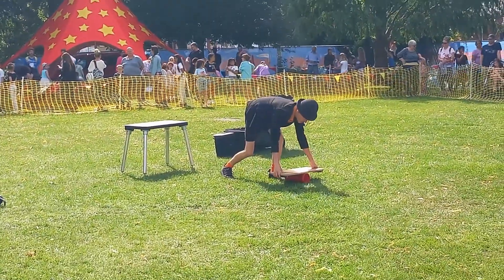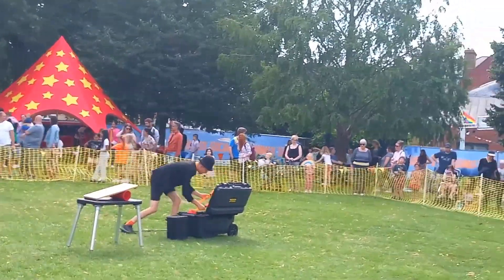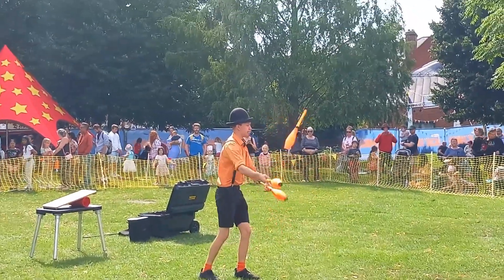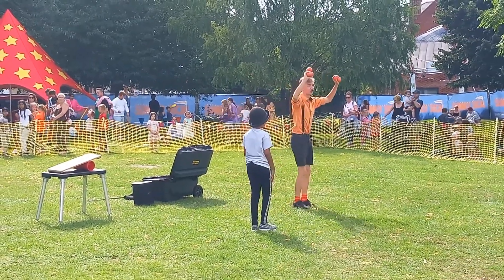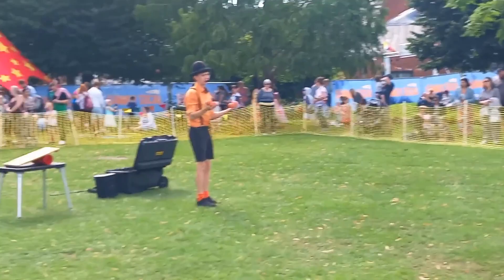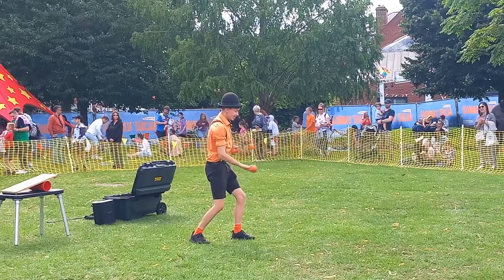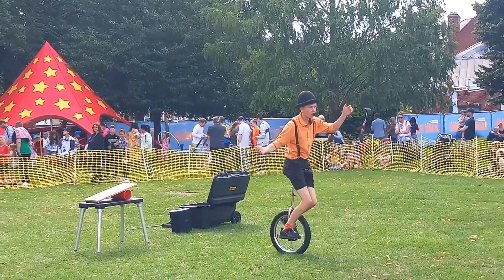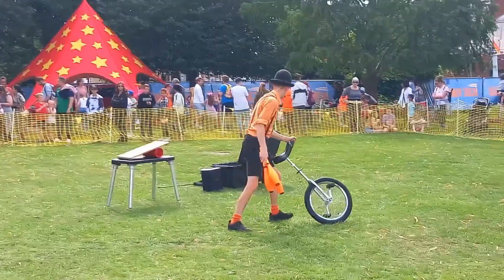CIRCUS SKILLS | EASTLEIGH MELA 2023 | SOUTHAMPTON - 23 | UK | BINU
Performance at Eastleigh Mela 23rd April 2023